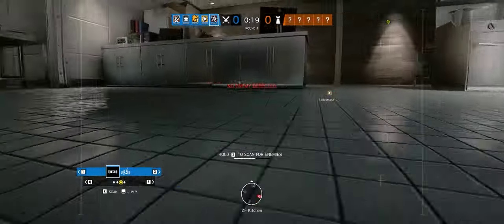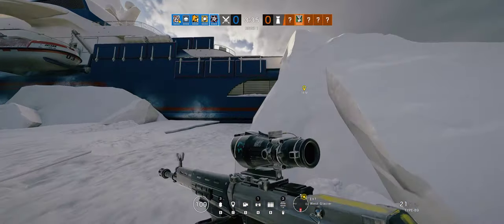Rainbow Six Siege + Part 3143 + Yacht TDM Bomb + Wind Bastion pcgaming crew